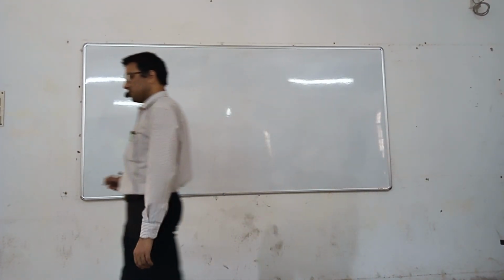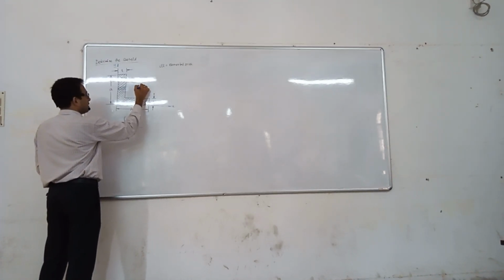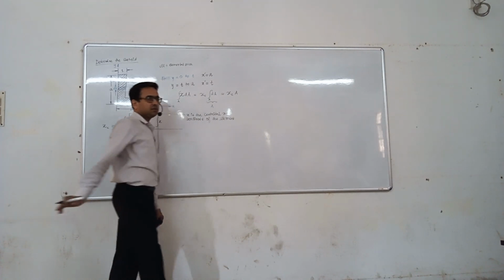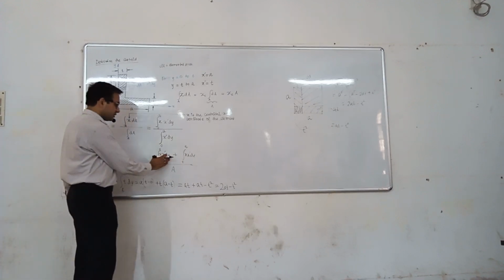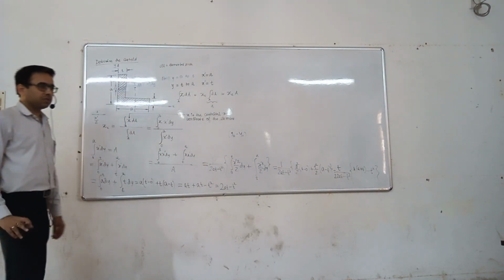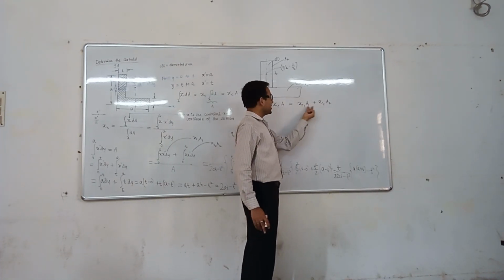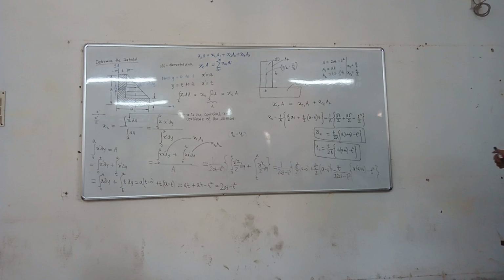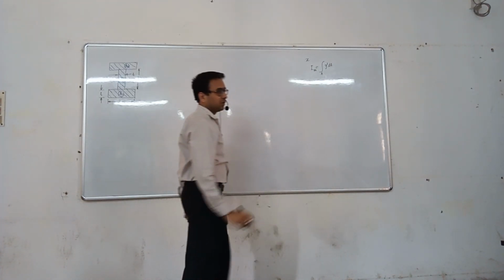Engineering Mechanics—Lecture: Calculation of Centroid of L & I shaped geometry